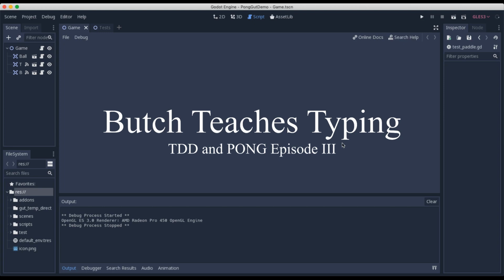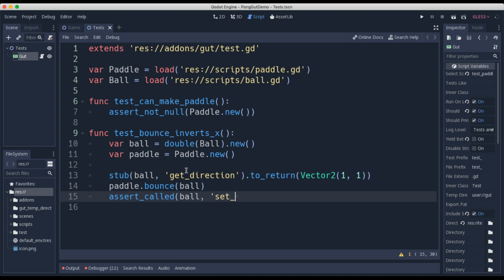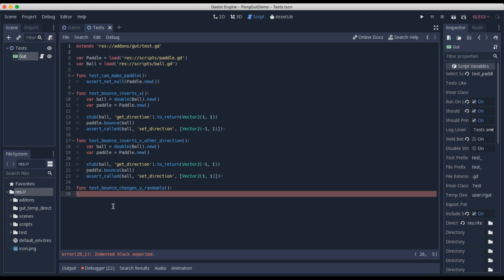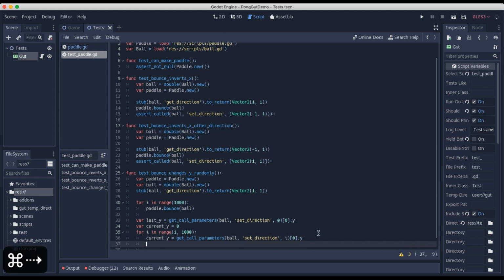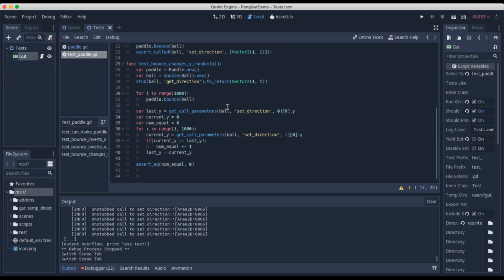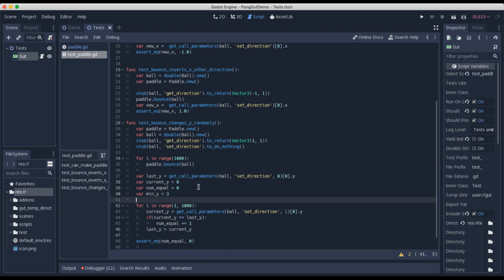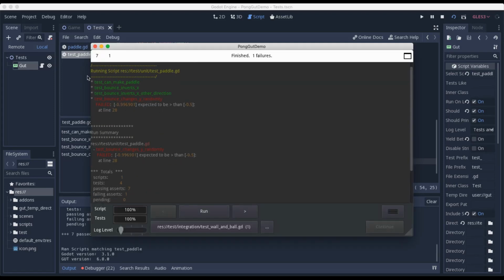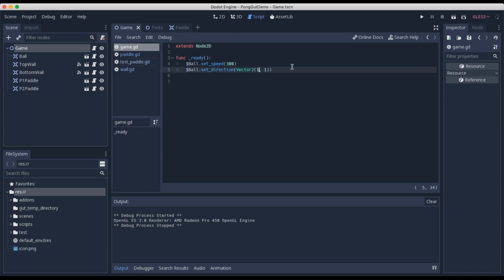TDD and PONG Episode 3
Adventure number 3 in TDD game making using Godot Engine v3.1 and GUT Framework v6.8.0

In this episode we make the paddle and make the ball bounce off the paddle.  We use some spies to verify calls to methods and verify some random output.  Pretty good fun.

GUT version 6.8.0 demoed
Applies to Godot version 3.1

Intro/Outro Music:  Fall (sampled) by Dee Yan-Key
Coding Segment Music:  Tranquility (sampled) by Dee Yan-Key